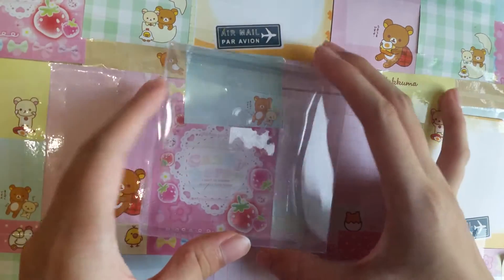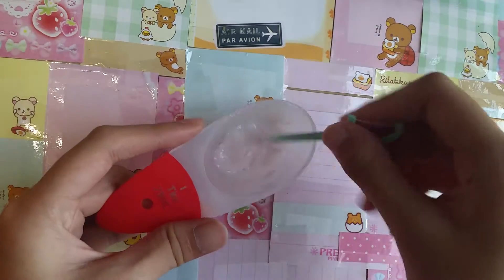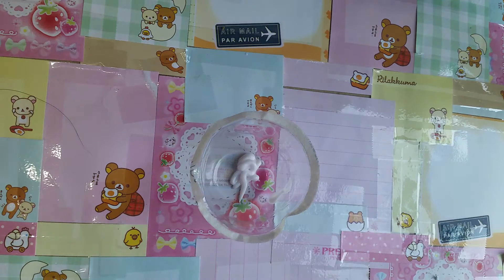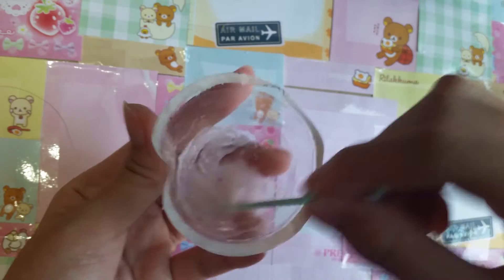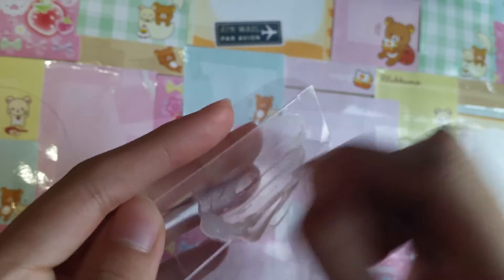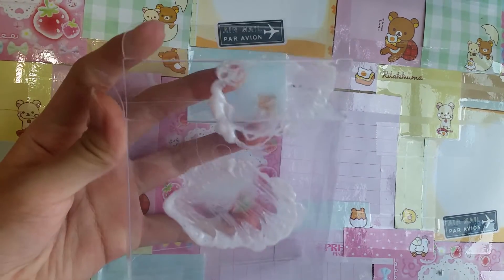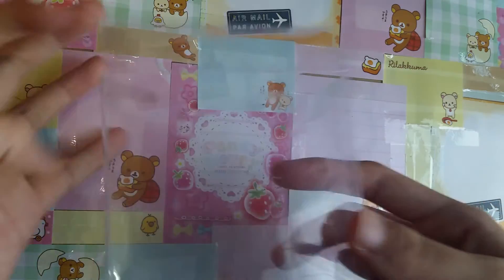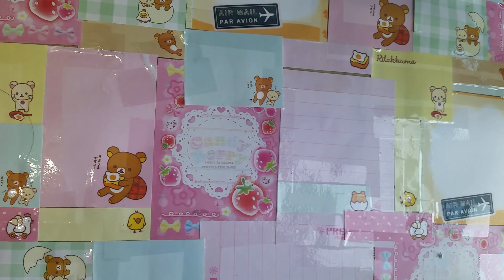How to make Goo Gone! TWO Ingredients! | Cutecraftings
Helllo!!

The ingredients you'll need

-Lotion

-Hand sanitizer

Mix in a 1:1 ratio!

Any lotion and any sanitizer would work! You could also use Body cream and such.

This is good for removing sticky residues, so its also good for "recycling" crafts.

Editor-
Samsung editor
Videoshow

Bbbyyee!!😄😄